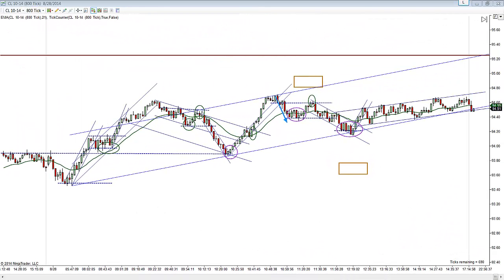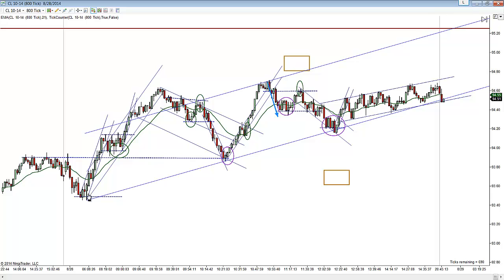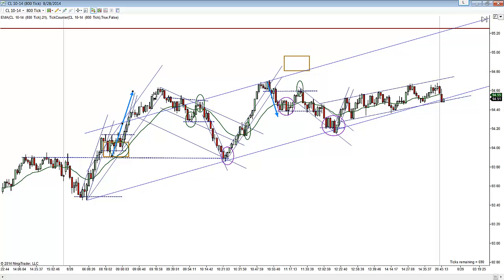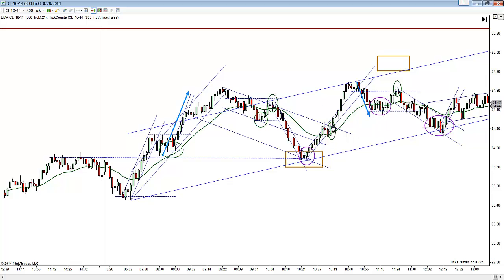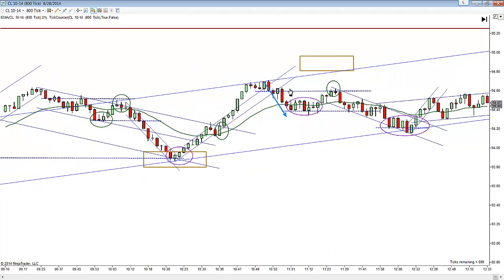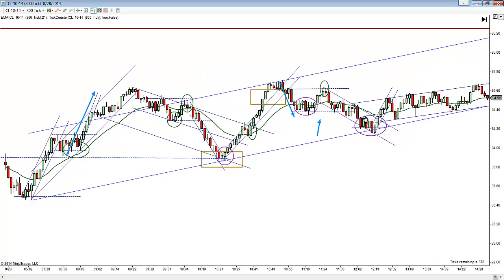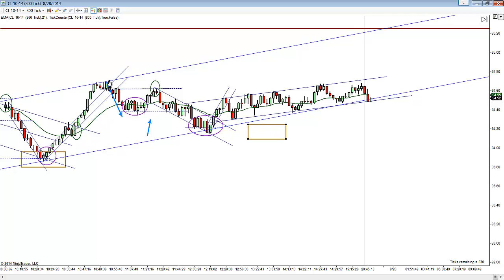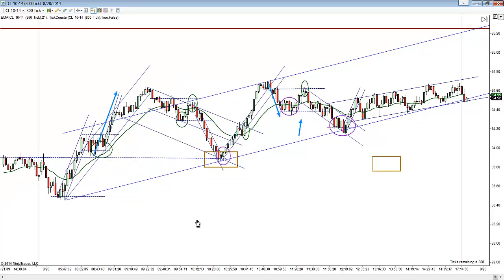8-28-2014 Final Recap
Some good movement today. Positive Unemployment numbers and GDP likley gave CL price some support